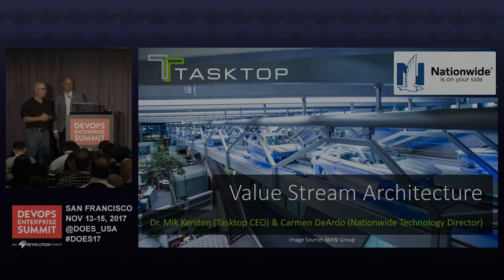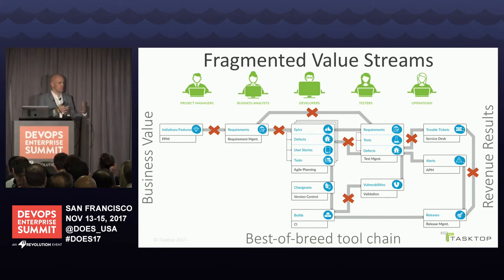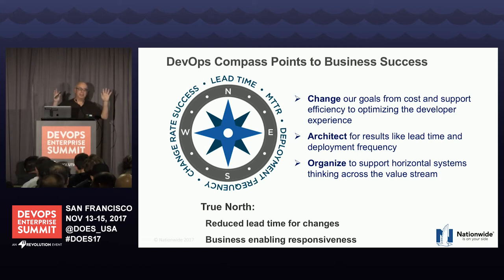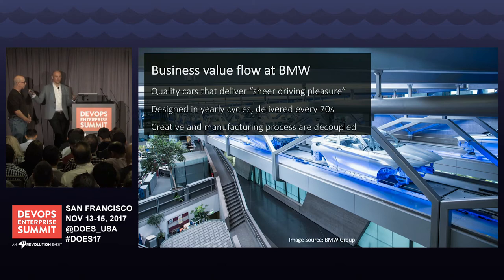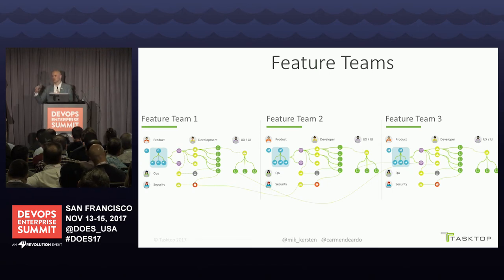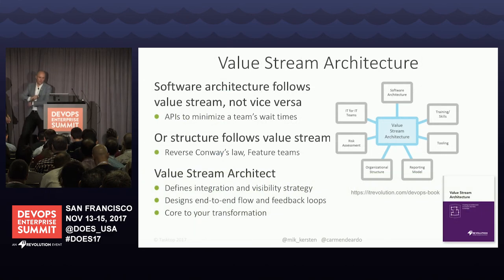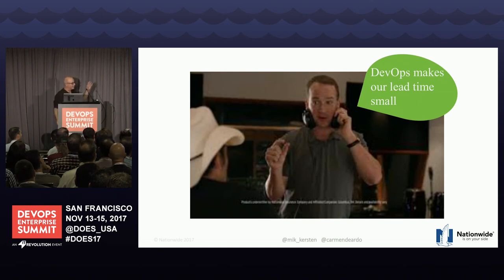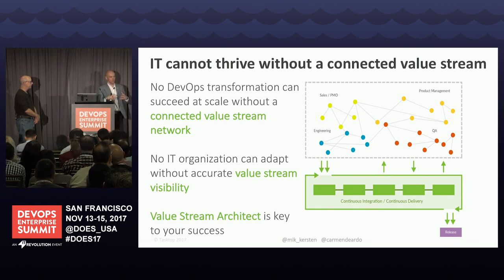The Case for Value Stream Architecture - Mik Kersten & Carmen DeArdo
The Case for Value Stream Architecture

Mik Kersten, Founder & CEO, Tasktop
Carmen DeArdo, Technology Director, Nationwide

Org charts and software architecture are the best representation of value creation we have. They are failing us and we know it. Software investment and staffing decisions are made anecdotally, using static and stale slivers of data.

What if we could take an fMRI of the organization?

What if we could see the flow of business value in real-time?

See evidence of bottlenecks use them to prioritize IT investment?

Re-architect our software and organization around maximizing flow?

Hypothesis test based on real-time data from every team?

This talks makes this case and also provides Guidance around:
1) Framework focused on end-to-end business value flow
2) Definition of a new role in the organization
3) Set of metrics for measuring flow

DOES17 San Francisco
DevOps Enterprise Summit